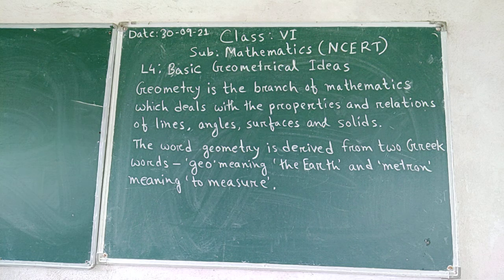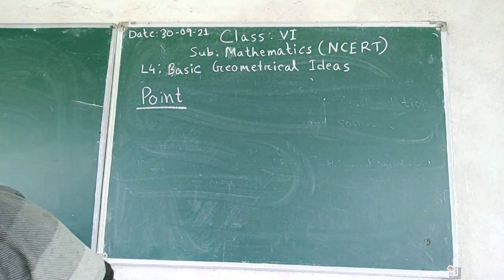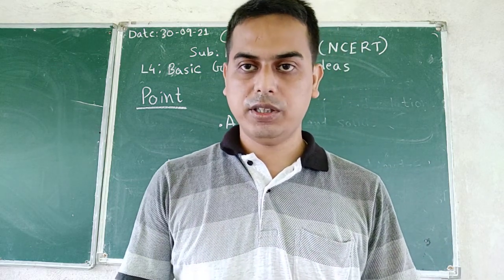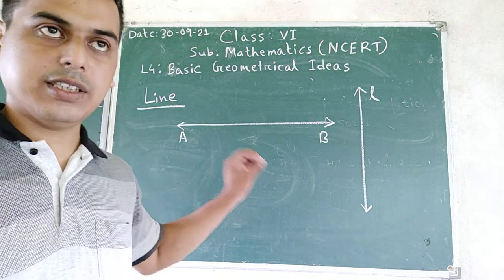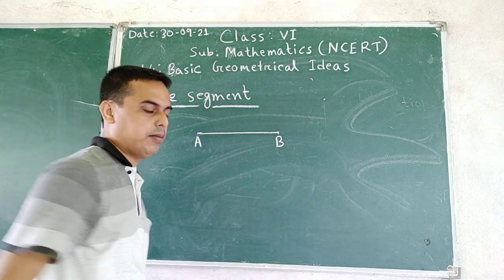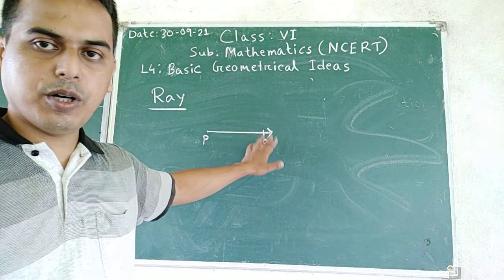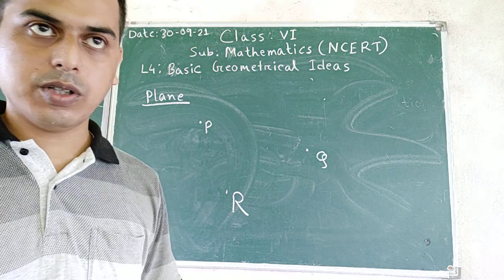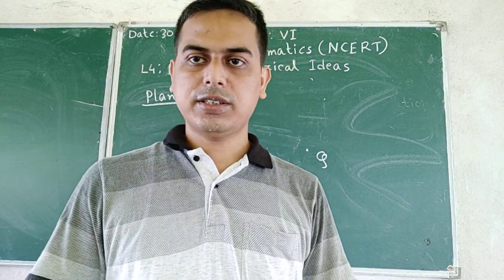Class VI, Mathematics (NCERT)